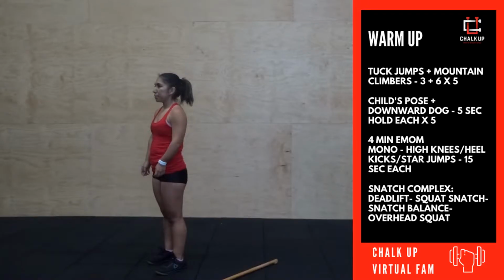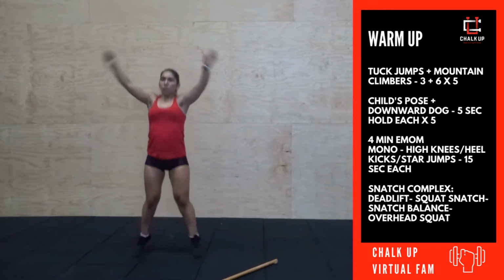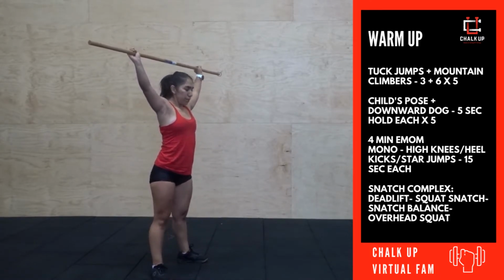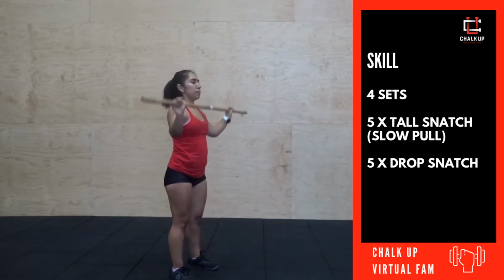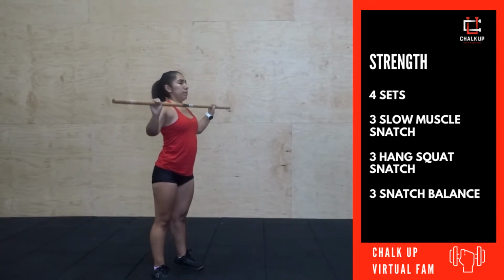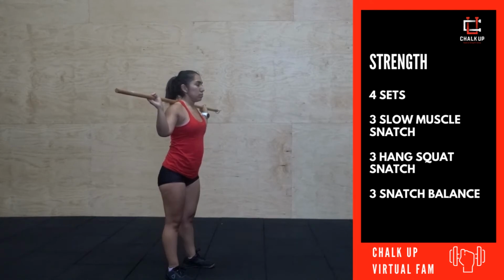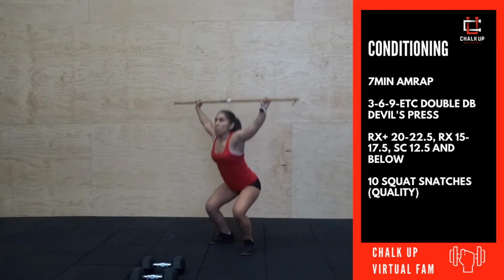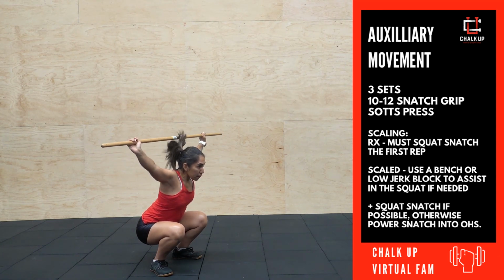2020 - 05 - 05 Tuesday Virtual Demo & Talk Through